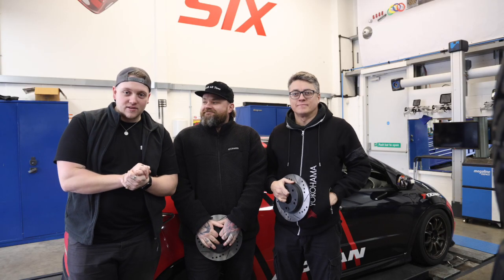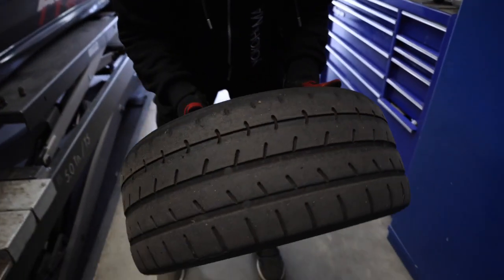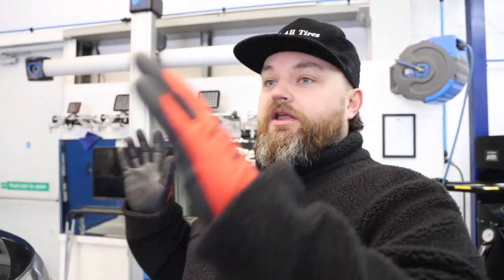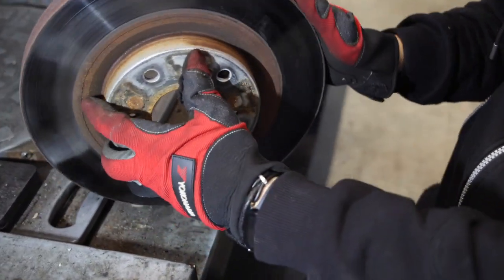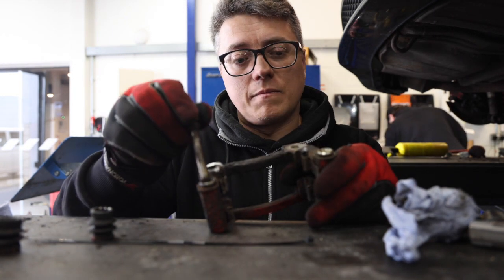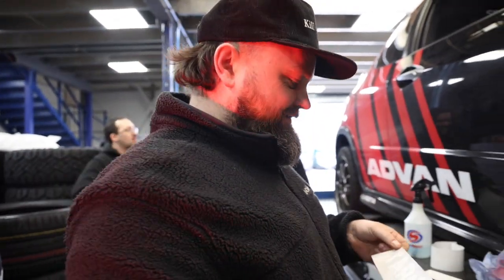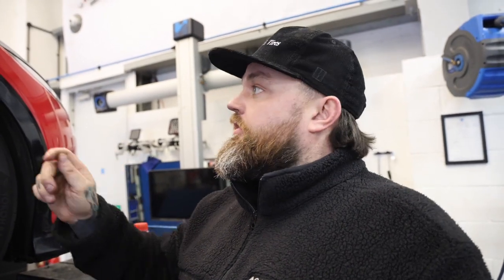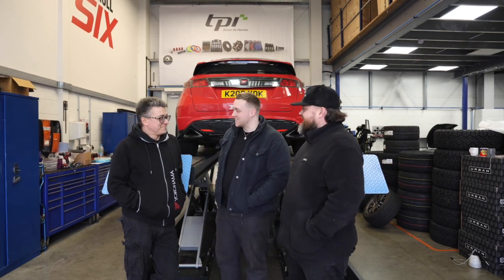Installing TAROX DISCS and PADS to our HONDA CIVIC FN2 TYPE R TRACK CAR | Trio on Track Episode 1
Welcome to the very first episode of TRIO on TRACK!

In this new playlist on the Patchworks YouTube channel, your hosts Patrick, Tommy and Luke will be taking you through modifying cars, going on track days and sharing their opinions on the mods and track they experience. Currently the boys are driving in a Honda Civic FN2 Type R.

Today's video is all about BRAKES! Tarox Brakes have very kindly supplied their Sport Japan discs, Corsa pads and dot 4 brake fluid to install onto the Civic.

A big thank you to Tarox Brakes for supporting this video and Six One Two for the ramp time.

 / serpentsoundstudios
Music powered by BreakingCopyright: